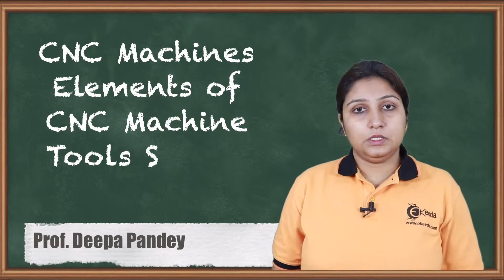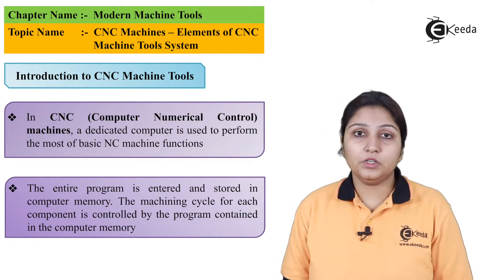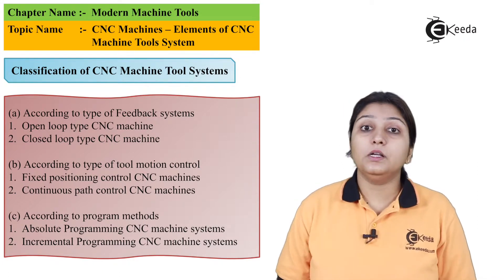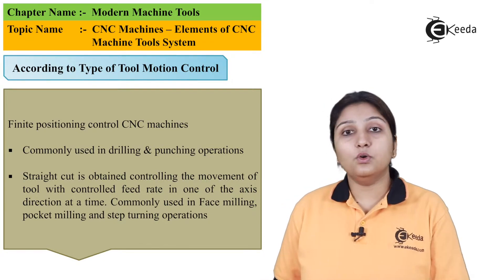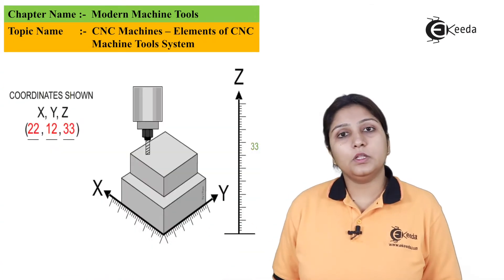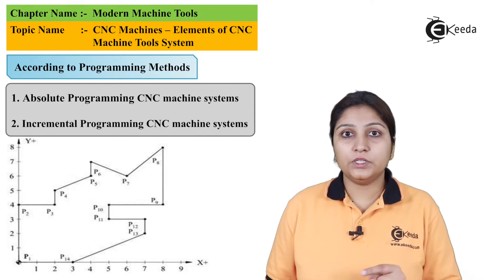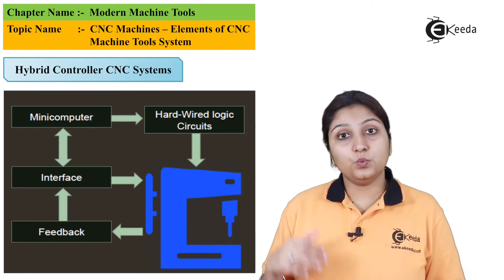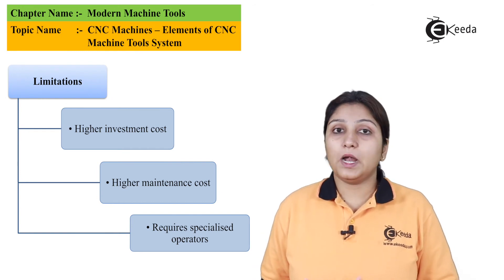CNC Machines Elements of CNC Machine Tools System - Modern Machine Tools - Production Process 1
Video Name - CNC Machines Elements of CNC Machine Tools System

Chapter -  Modern Machine Tools

Happy Learning!